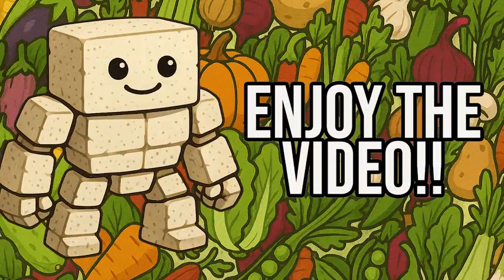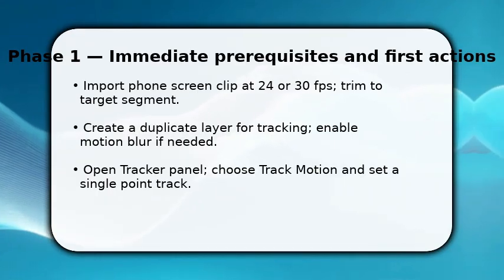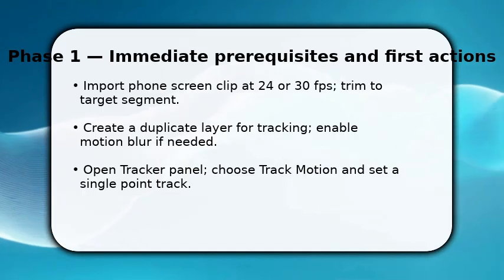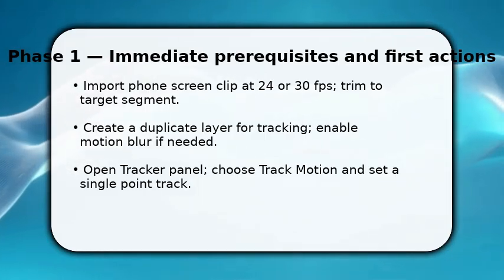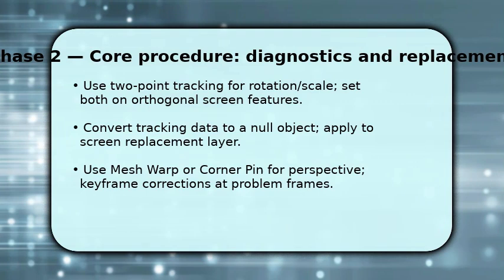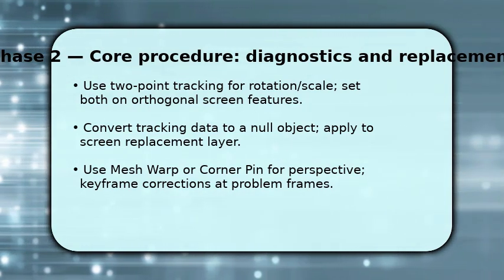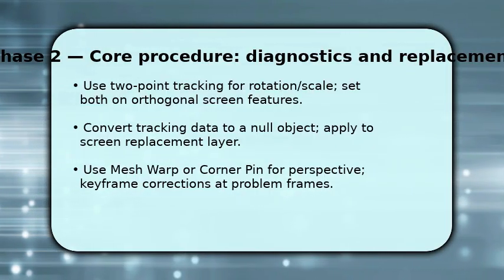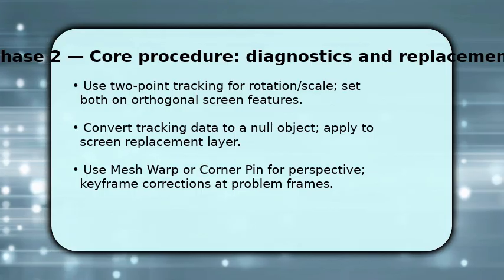How to Track Phone Screen After Effects - Step by Step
How to Track Phone Screen After Effects - Step by Step | 🔒 Surfshark VPN Deal — Stay private and secure. $1.99/mo + 3 Months Free ▸

Learn the essential techniques for tracking your phone screen using After Effects in this comprehensive tutorial. Discover how to create smooth and realistic camera movements that mimic live-action footage, enhancing your video projects with professional flair.

tracking after effects, phone screen motion graphics, After Effects tutorials, camera tracking techniques, smooth phone animation, live-action replication in After Effects, professional VFX for phones, motion capture with mobile devices, creating camera movements on a budget, using smartphones as cameras